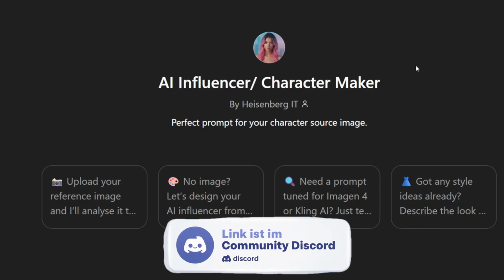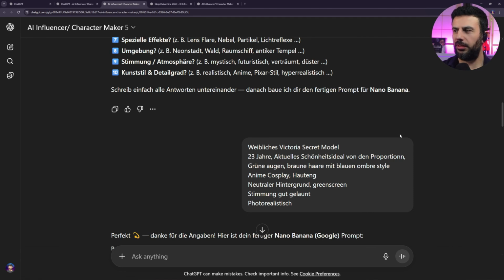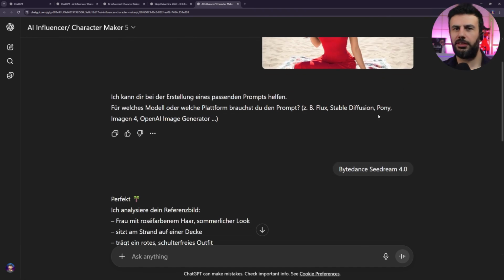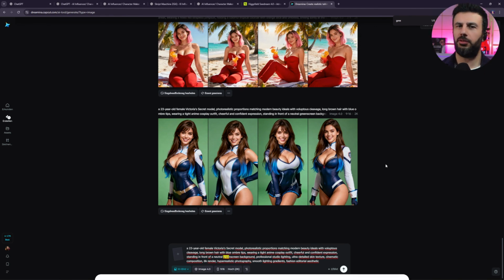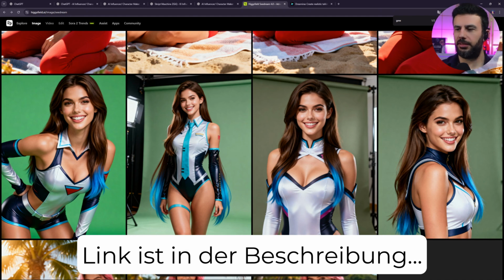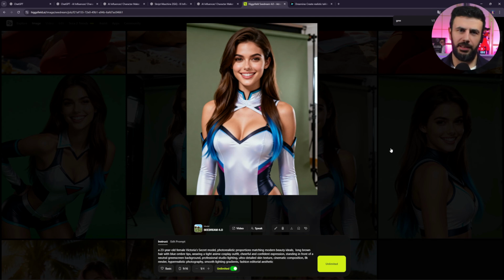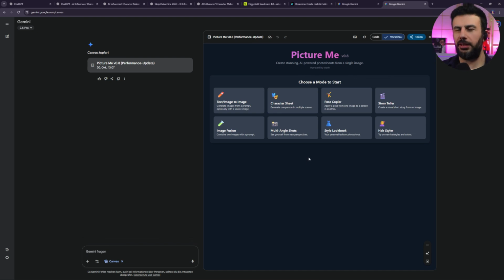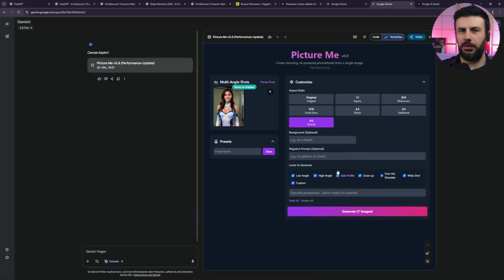🔥 It's Happening NOW! AI Influencers Are Too Real & FREE!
Build your own **ultrarealistic AI character** — fully animated, talking, and 100% free. In this tutorial, you'll learn step-by-step how to create and voice your AI influencer using modern tools like **Seedream 4.0**, **Picture Me**, **Google AI Studio**, **Wan Avatar**, and **ElevenLabs** — all without any coding experience.

Timestamps:
00:00 Intro
00:38 Why use an AI character?
01:10 Custom GPT for AI character creation
02:09 Perfect prompts via image or text
02:55 Generate stunning 4K images with Seedream 4.0
04:00 Multi-angle poses with Picture Me
05:18 Why consistent angles matter
05:45 Make your avatar speak with Wan Avatar
06:52 Voice generation with ElevenLabs & Google AI Studio
07:43 What’s next? Ideas, community, Discord
08:21 AI avatars in 10 minutes — the new era
08:40 Create a whole band, team, or universe
08:50 Final thoughts and recommendations

⚡ Ideal for creators, influencers, developers, and anyone who wants to bring characters to life. Whether you're building a brand or telling a story — your AI character starts here.